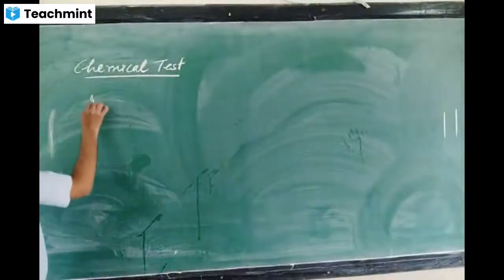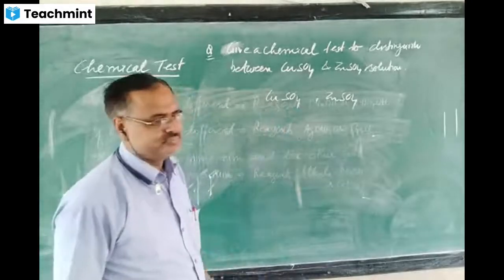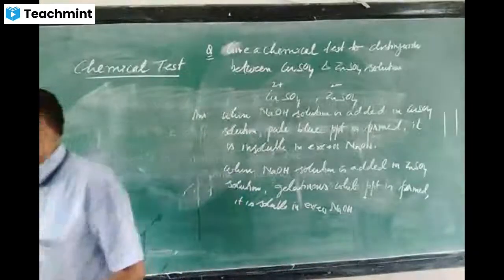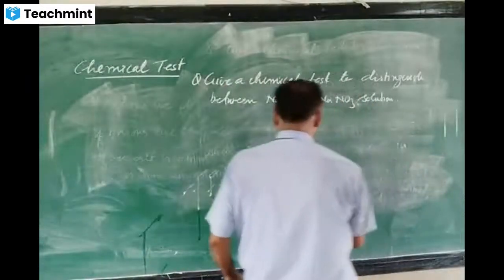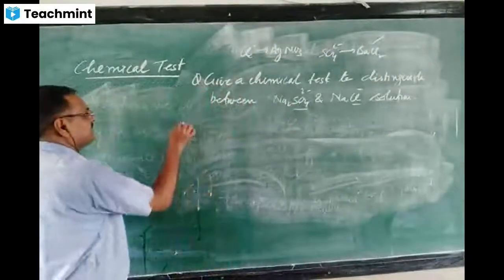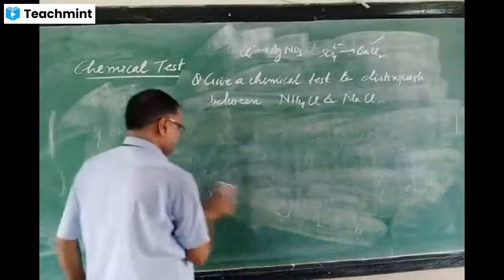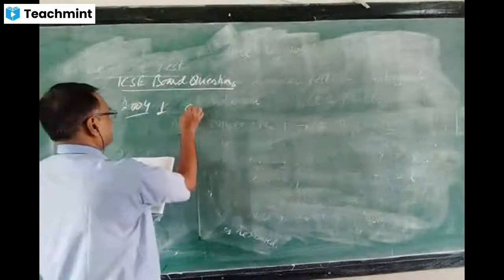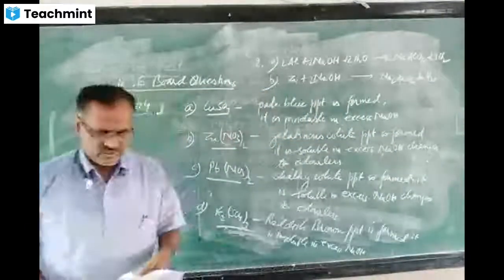CLS-X chemistry chapter-3B part-4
Chemical test